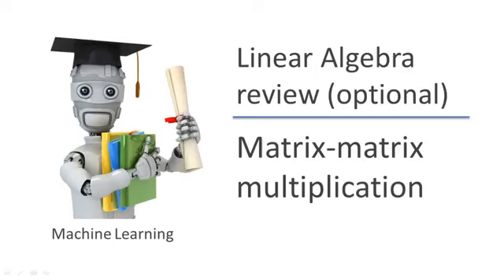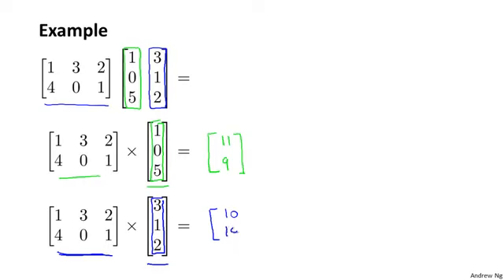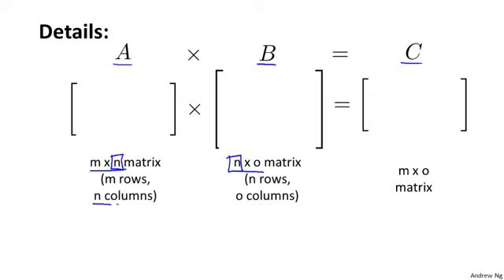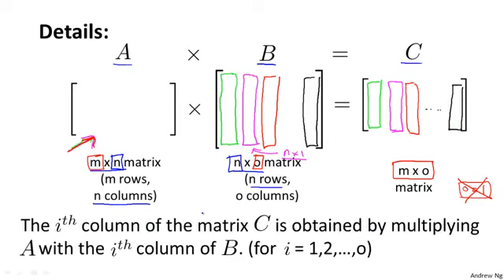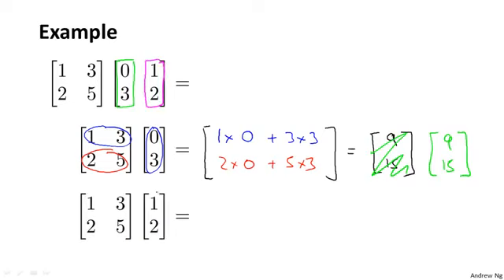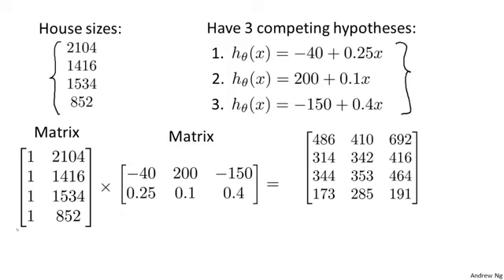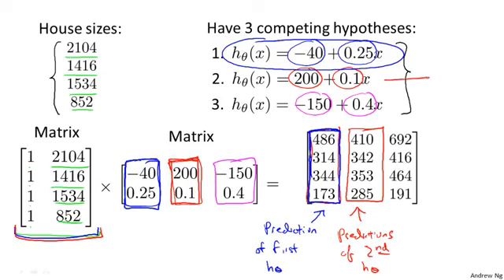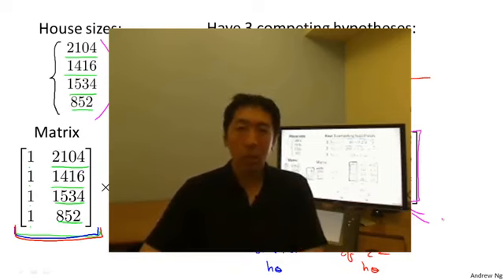Tema 1.4.4. Multiplicación de matrices